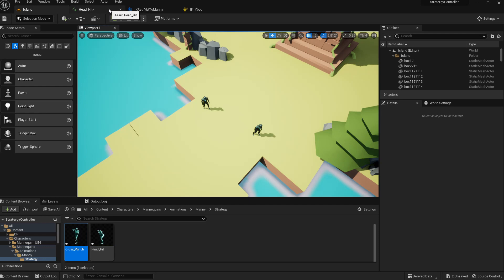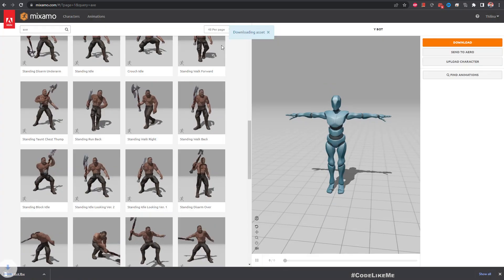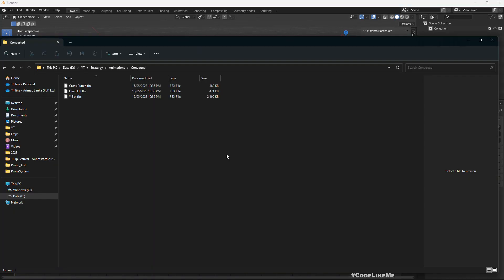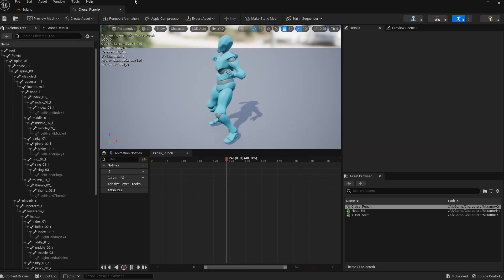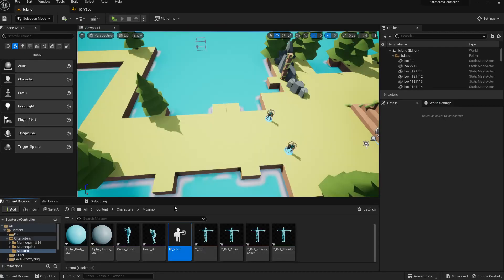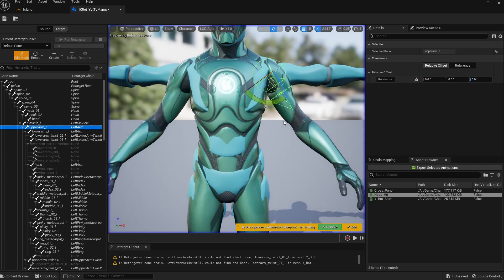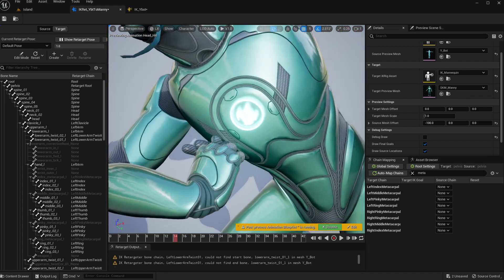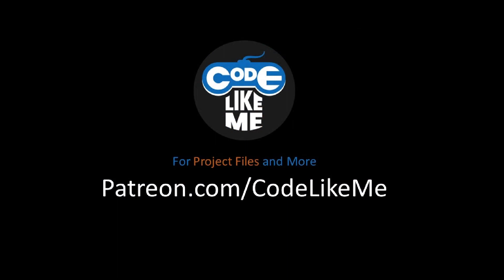Unreal Multiplayer Strategy #18 - Fight Animations - Mixamo to UE5 Manny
This is the 18th episode of the unreal engine strategy game series we are working on. Here, we are going to retarget few fighting animations from mixamo to unreal 5 manny character to be used in our strategy game. Here When we retarget from mixamo characters, we usually encounter pronblems specially with fingers of retargeted animations. We are going to see how to resolve those issues here and get clean retargeted animations from mixamo to ue5 manny.